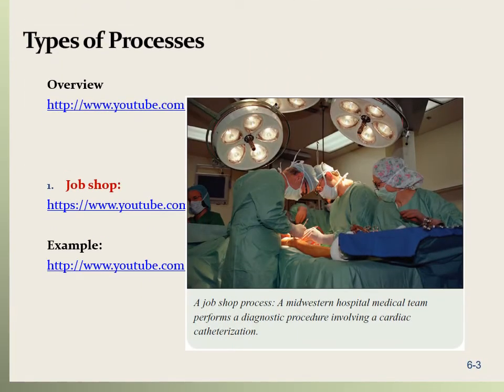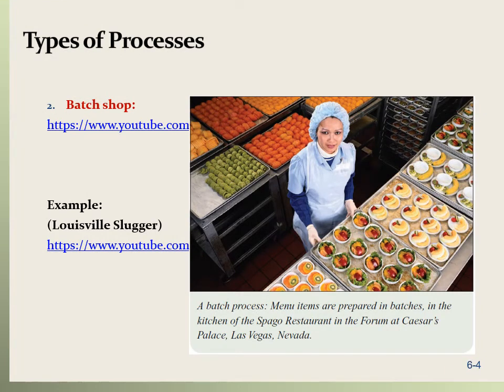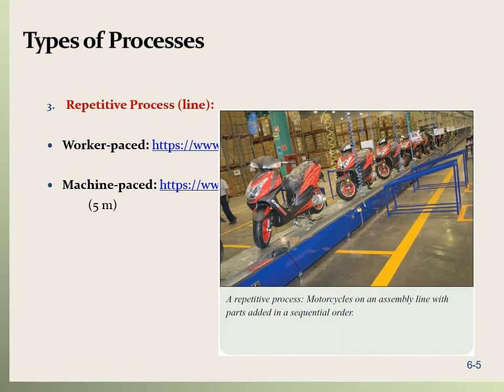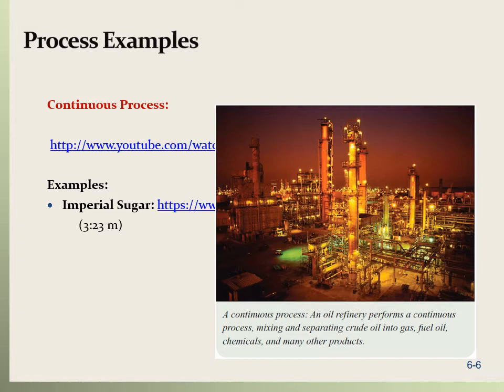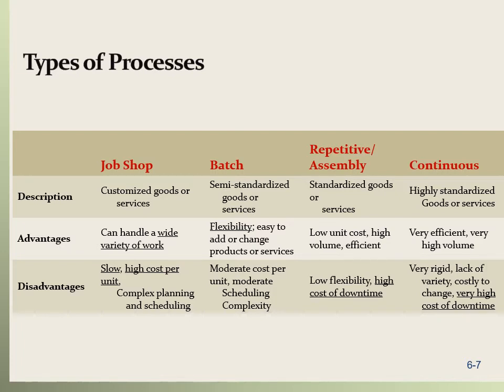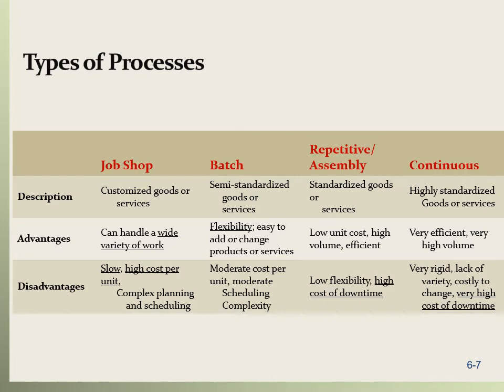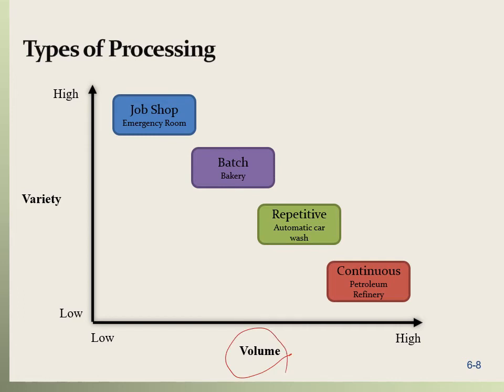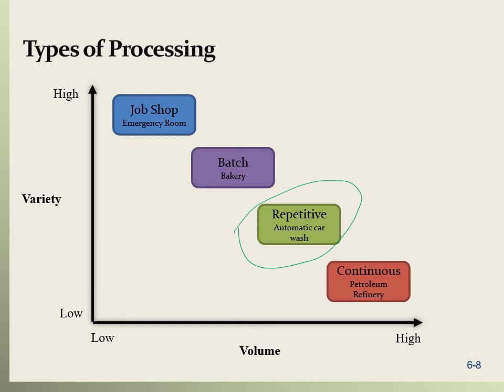Process selection and facility layout Part 2 (Process Types)